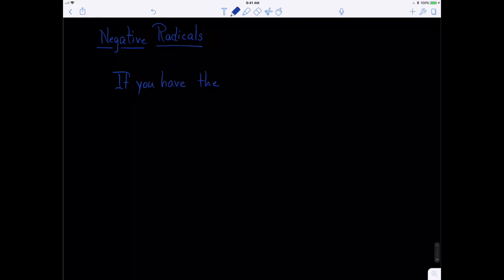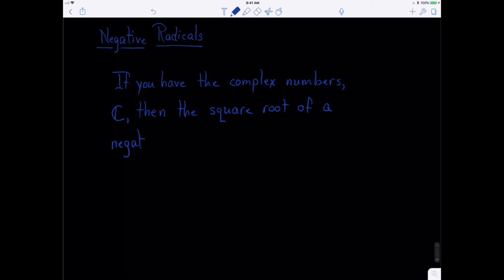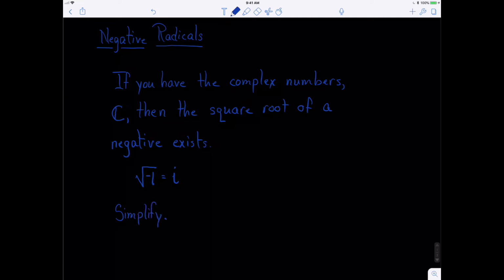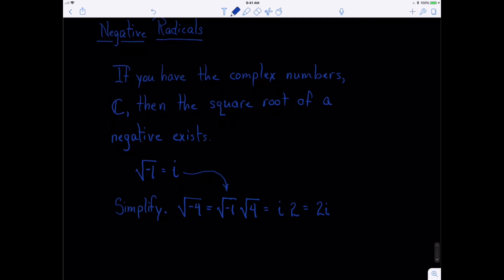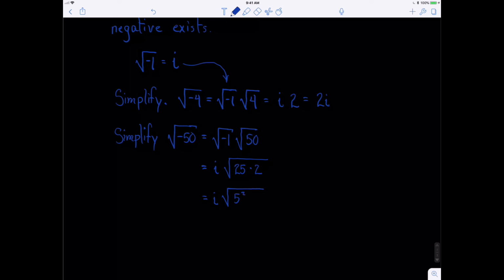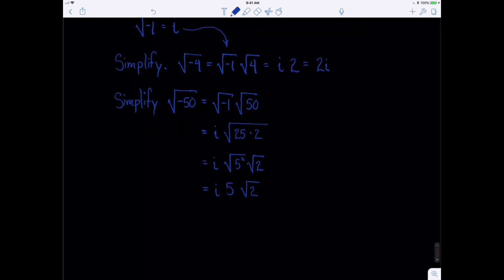V10, negative radicals